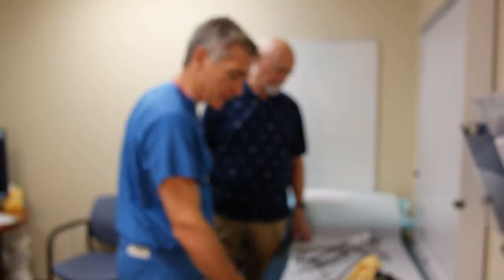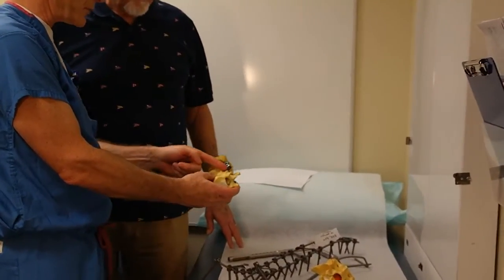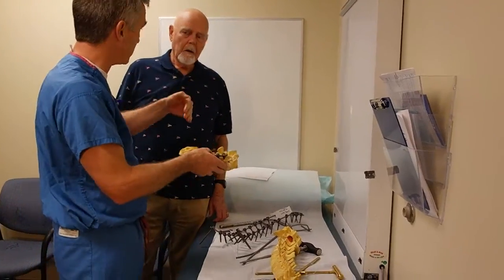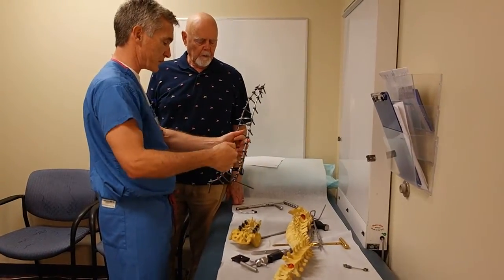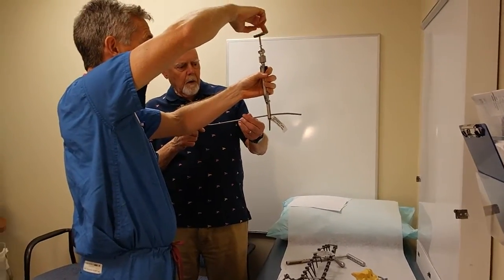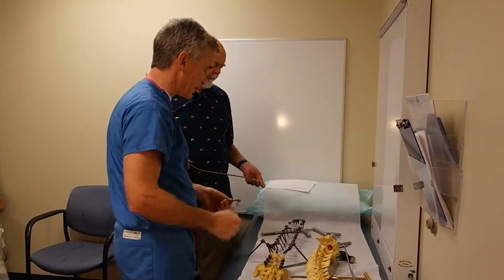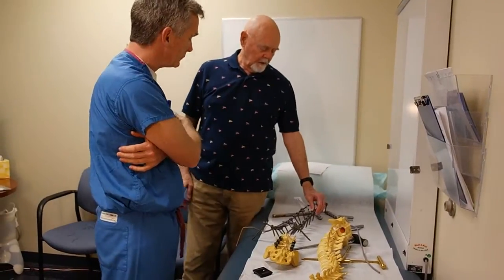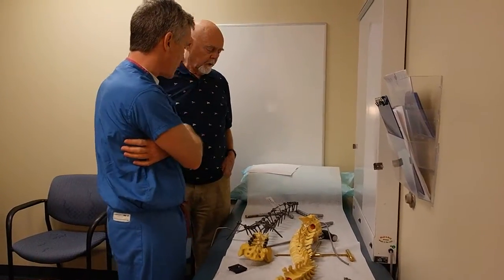How Does Dr. Hey Place Hardware into a Patient's Back? with Hey Clinic at Duke Raleigh Hospital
Patient joined us at the Hey Clinic today for his 6 month post-op visit. In 2013, he had a partial removal of hardware and T11- iliac wing revision extension instrumentation and fusion surgery. During the visit, he asked how Dr. Hey actually did his surgery, prompting Dr. Hey to pull out several spine and hardware models for a closer look.

They discussed how and where his screws are placed in the pedicle hole in the spine, and about how Dr. Hey calculated the angles the screws should be placed at. Furthermore, they spoke about the rods and the special tools Dr. Hey used to contour the rods in the surgical room, in order to achieve the proper sway.